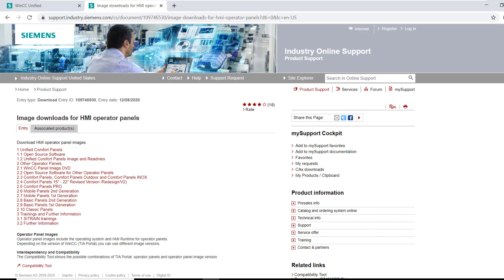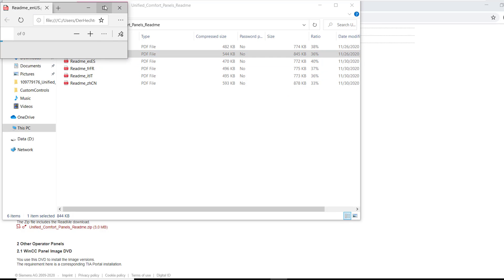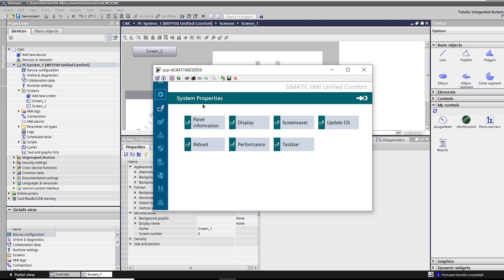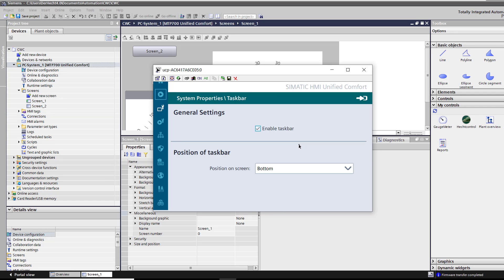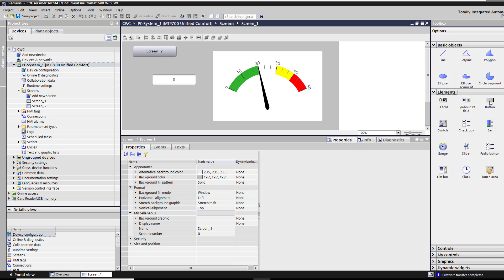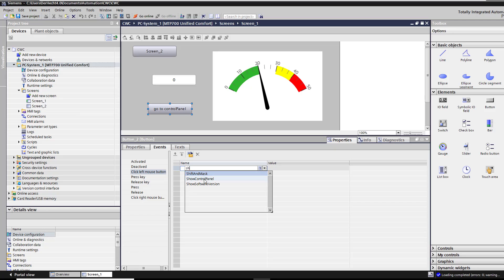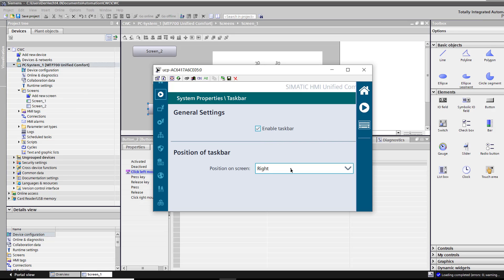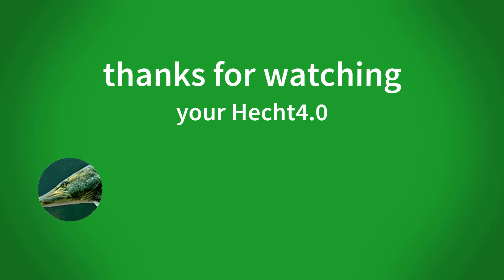WinCC Unified Comfort Panel V16: disable taskbar on Panel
In this video i would like to show you how to disable the taskbar on the unified comfort Panel.